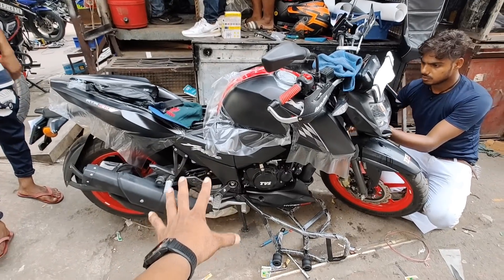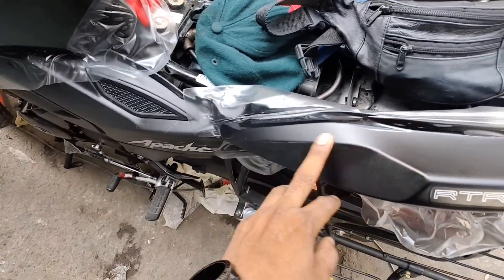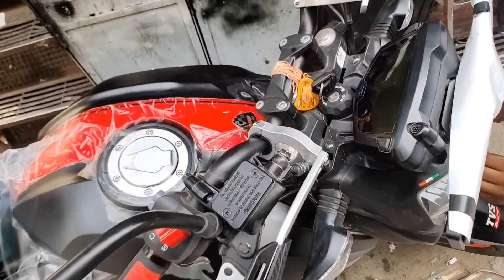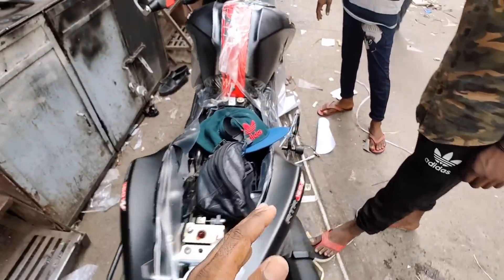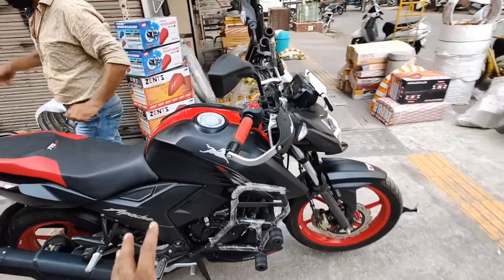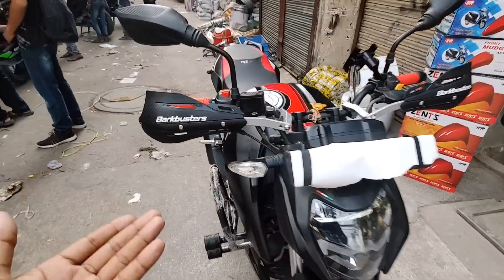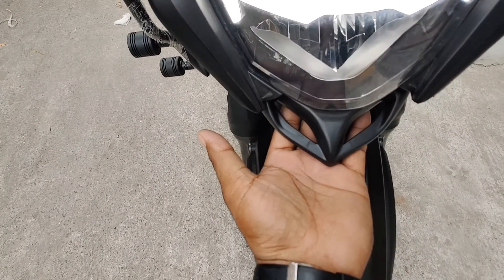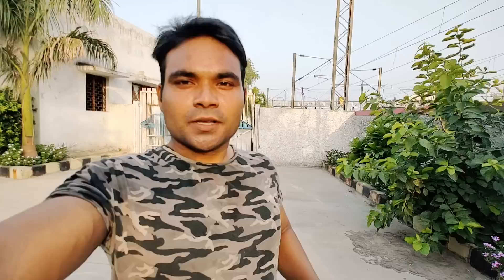TVS apache RTR 1604v decent modified | modification TVs Apache 160 special edition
📲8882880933 Calls & WhatsApp (SKD) SIKANDAR
📲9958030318 Calls & WhatsApp (SKD) SIKANDAR
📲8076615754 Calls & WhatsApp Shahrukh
Calling Timing ⏱️ 9:am To 10:pm
SKD BIKE WORLD Shop location 👇📍
938/3, gali No. 3 Ilahi Bux Rd. Karol Bagh, Delhi (Near LAVISTA Hotel , Naiwala
सावधान ‼️ नकली दुकानदारों सें सावधान असली दूकान वही होगी जिस पर पूरा नाम लिखा होगा SKD BIKE WORLD —🔖🏆 पूरा registered होगा और आपका भाई यानी मय खुद वहा मिलूँगा 🙏 नही वों दूकान नकली  मानी जाओगी  आपका भाई  SKD सिकन्दर 🙏

Beware ‼️from fake shopkeepers, the real shop will be the one on which the full name is written SKD BIKE WORLD —🔖🏆, it will be fully registered and your brother SIKANDAR … will meet you there myself 🙏 Otherwise that shop will be considered fake, your brother SKD SIKANDAR 🙏
Hello My YouTube Family मेरा नाम है
Skd full form Sikandar
is channel पर आपको All bikes & Scooty की Modification & accessories & vlogs की video Everyday मिलेंगी 👇
❤️❤️love you All Guys 💓💓
Follow Me Other social media platform 👇
skd bike world online shopping

Your Host SIKANDAR ..